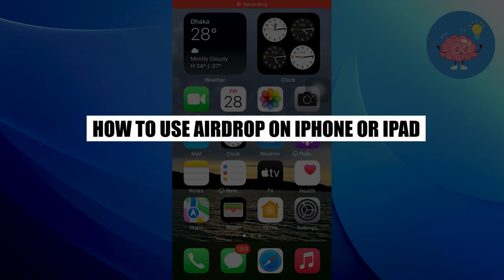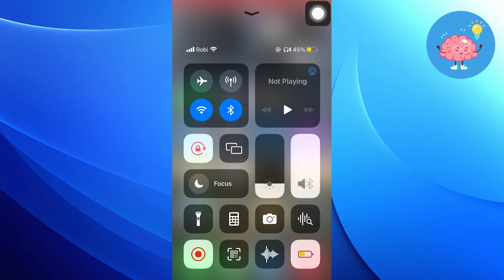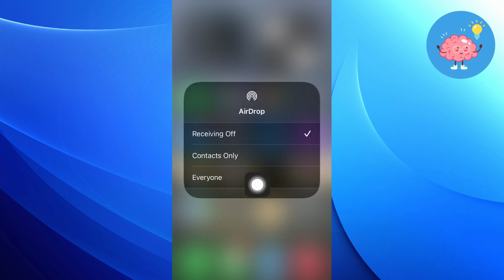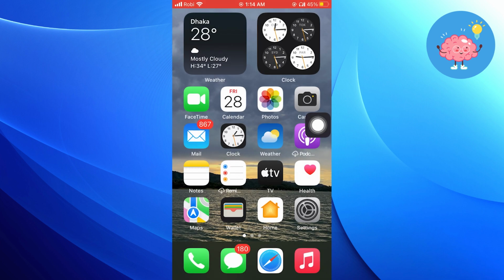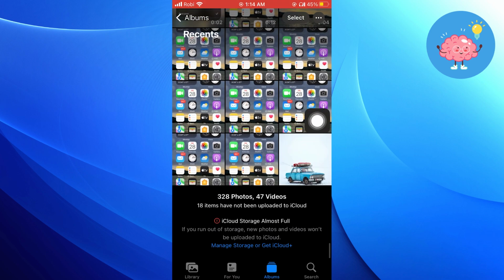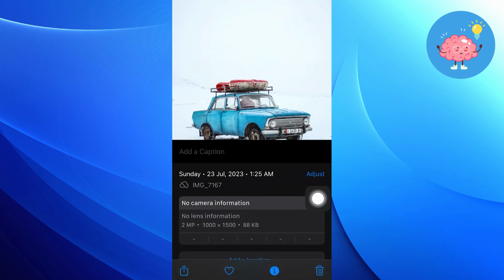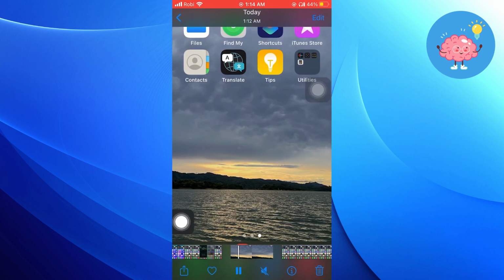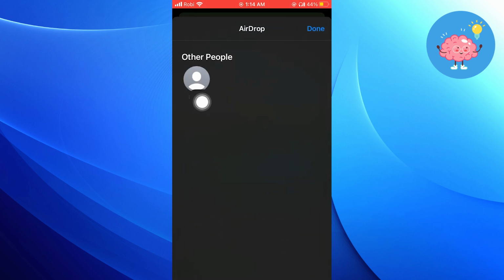How to Use Airdrop on iPhone or iPad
In this video, we will guide you through the process of using AirDrop on your iPhone or iPad. Effortlessly sharing files between your Apple devices becomes simple when you know how to use AirDrop. Our step-by-step guide will help you easily master the art of quick and easy file transfer using AirDrop on your iPhone or iPad.

useairdrop